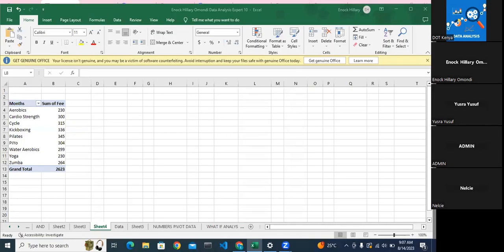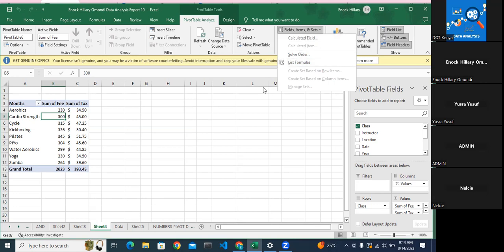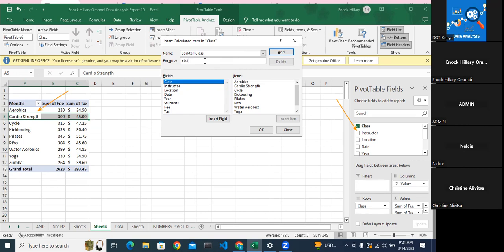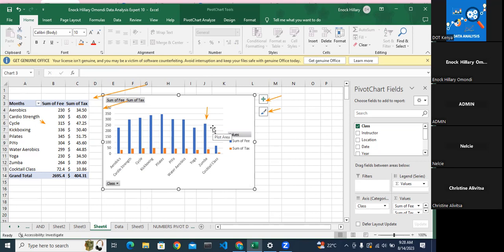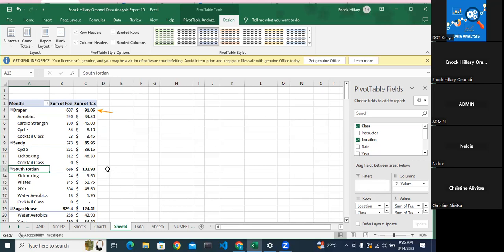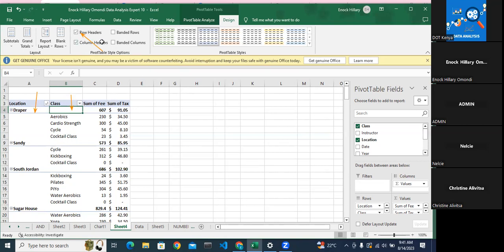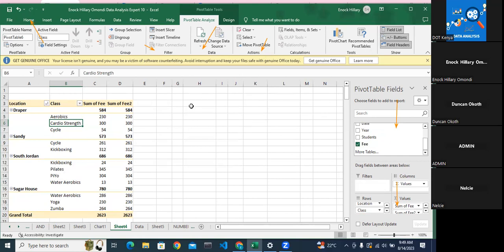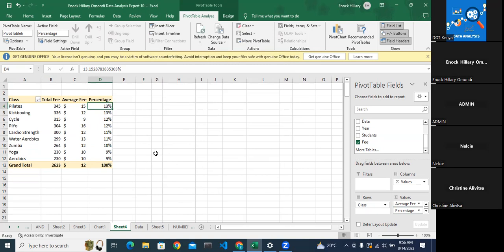Mastering Advanced Pivot Table in Excel | Slicers, Calculated Fields& Calculated Sets and Design!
📊 Elevate your Excel expertise with our in-depth tutorial on Advanced Pivot Table Techniques! As your trusted data analysis trainer, we're excited to guide you through the intricacies of Pivot Tables, exploring Slicers, Calculated Fields, Field Settings, Number Formatting, and Design strategies for impressive data visualization.

🔑 Unlock these powerful Pivot Table capabilities:
- 🔍 Slicers: Dive into the intuitive world of Slicers, creating interactive buttons to filter and analyze data effortlessly.
- 🔢 Calculated Fields: Harness the magic of Calculated Fields to perform custom calculations directly within your Pivot Table.
- ⚙️ Field Settings: Learn how to fine-tune your Pivot Table's layout and behavior for a seamless user experience.
- 💹 Number Formatting: Master the art of customizing number formats to present data in a clear, visually appealing manner.
- 🎨 Designing Pivot Tables: Elevate your data presentation with expert design tips, making your Pivot Tables visually stunning.

Whether you're an Excel aficionado, a data analyst, or a business professional, this tutorial will equip you with the skills to transform raw data into actionable insights. Gain a competitive edge by effectively analyzing and visualizing complex data sets.

🔗 Ready to take your Pivot Table skills to the next level? Don't miss this opportunity to become an advanced Pivot Table guru!